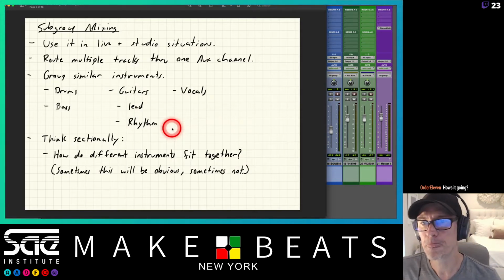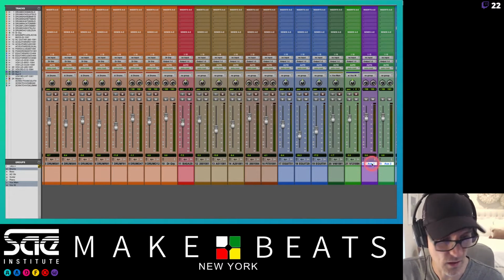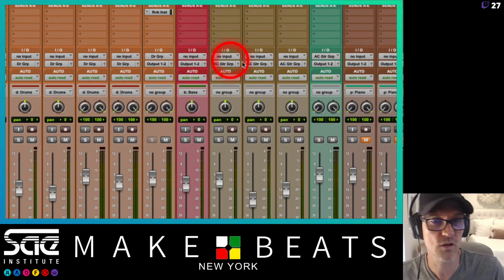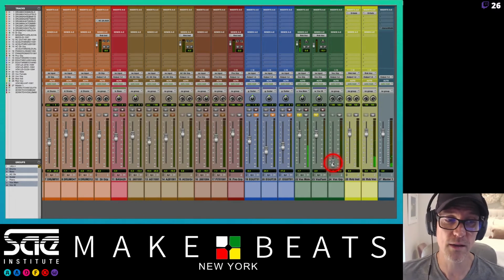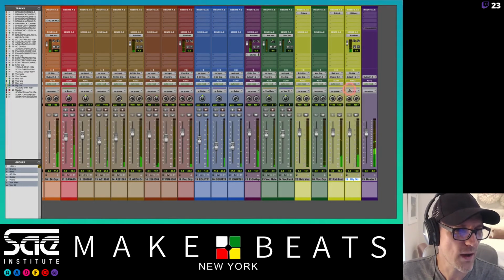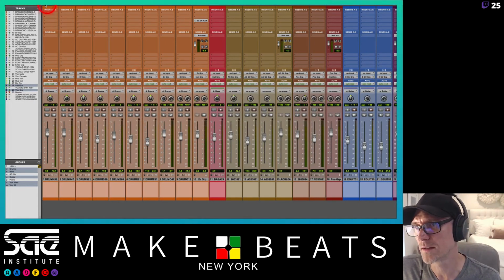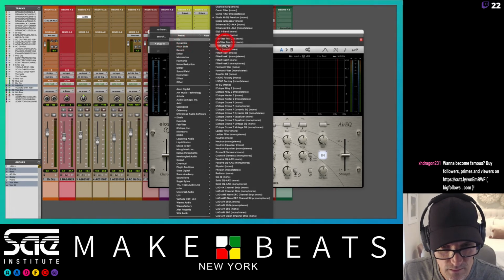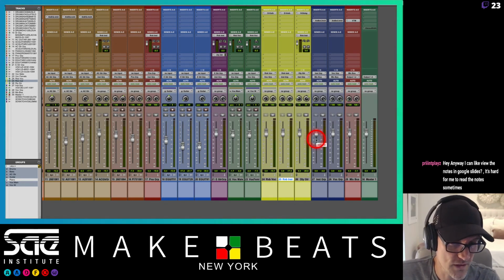06-08-2021 Pro Tools Subgroup Mixing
Take your mixing to the next level with proper subgroup knowledge!

Artist: Andrew Cole
Song: Dead Roses

All audio files have been engineered and recorded by TELEFUNKEN Elektroakustik and are presented for educational and demonstrational purposes only.